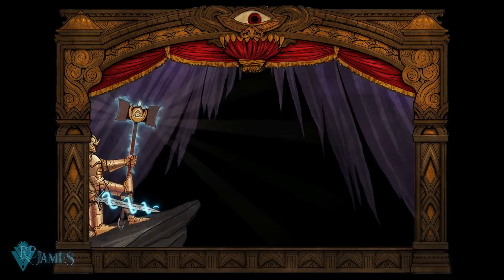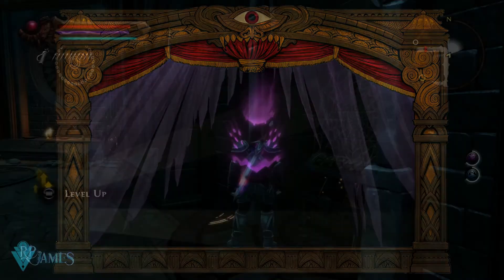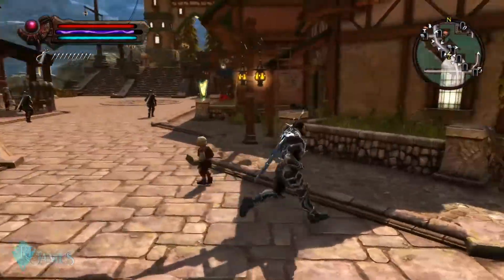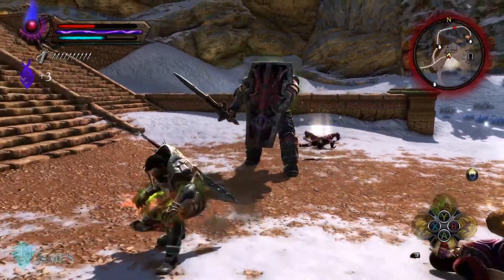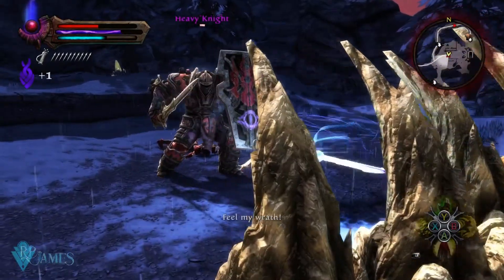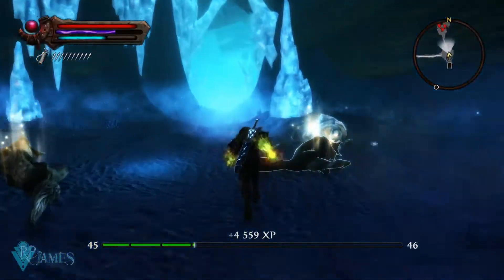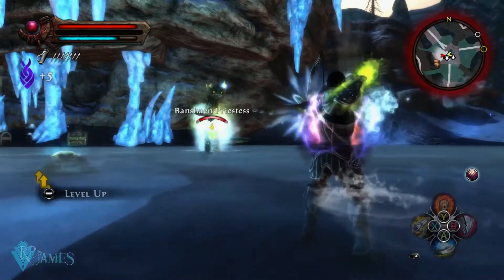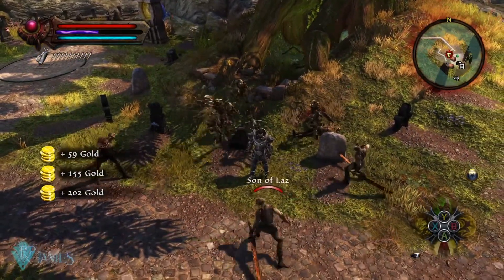Kingdoms Of Amalur RE - Reckoning: Fatesworn | DLC REVIEW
Background Music from the OST recorded in game. All properties belong to THQ Nordic.